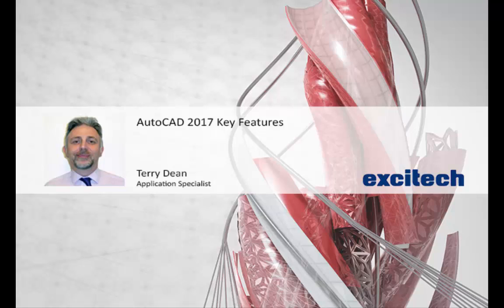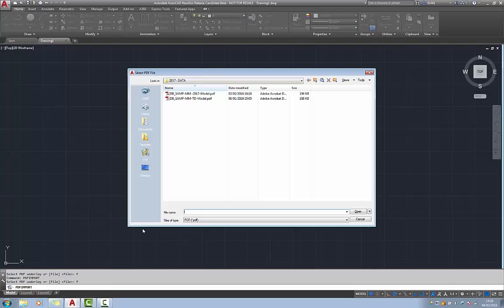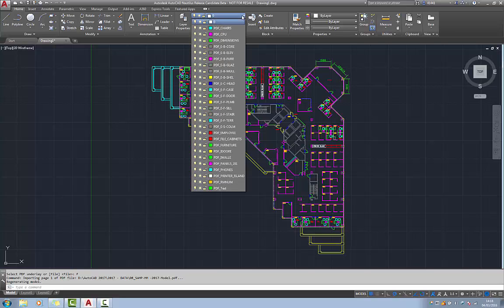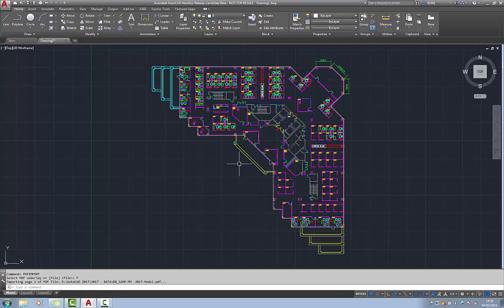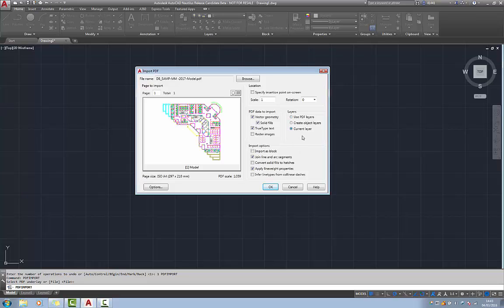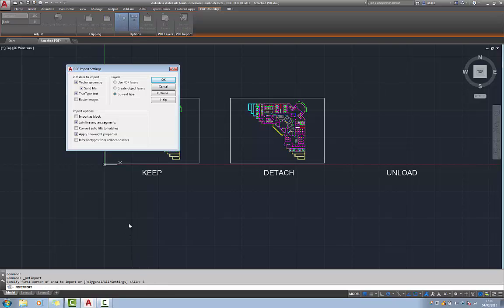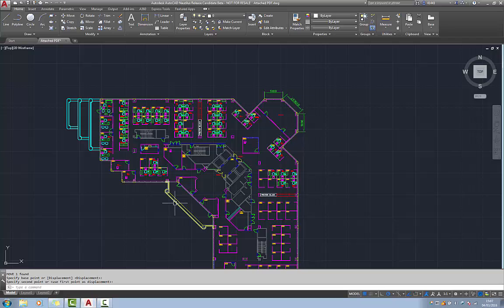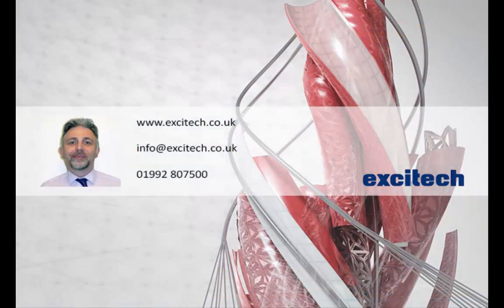AutoCAD 2017 New Features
Our Application Specialist, Terry Dean, reviews the key features of the new AutoCAD 2017 software.

Or:
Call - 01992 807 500